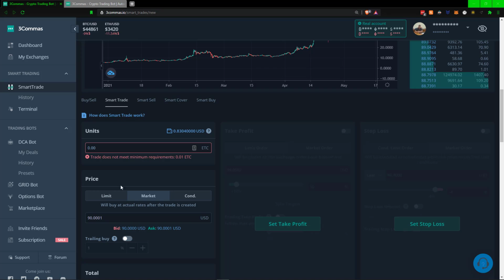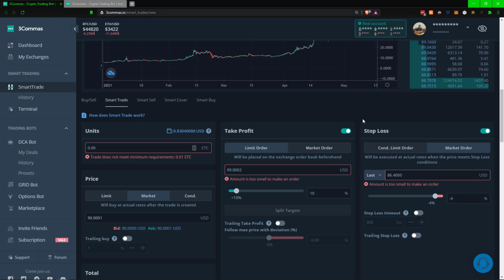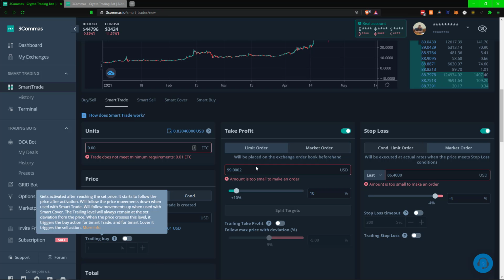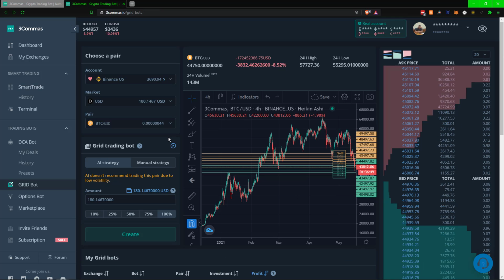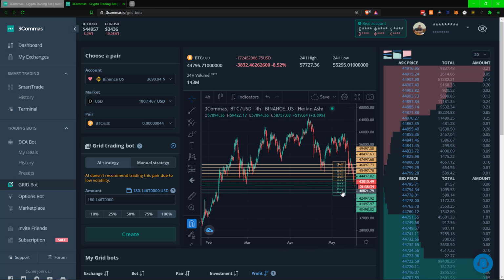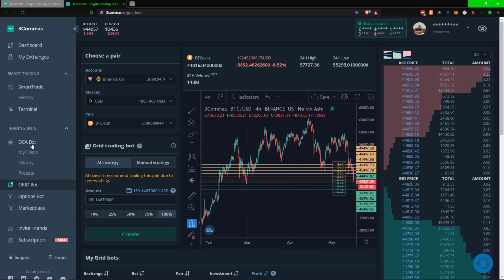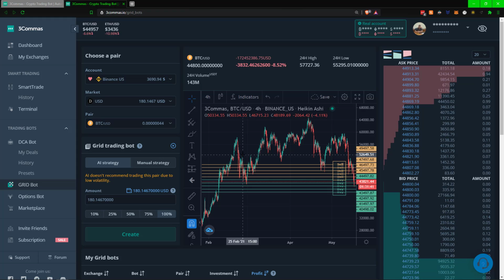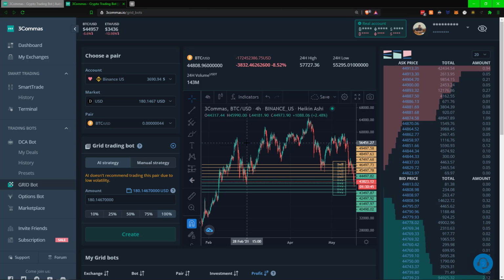What you need to know about crypto bots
In this video I get into bot trading in the crypto market. This is just a quick overview for those wanting to use bots.

Exchange:
Binance US:

●▬▬▬▬๑۩۩๑▬▬▬▬▬●

●▬▬▬▬๑۩۩๑▬▬▬▬▬●

●▬▬▬▬๑۩۩๑▬▬▬▬▬●